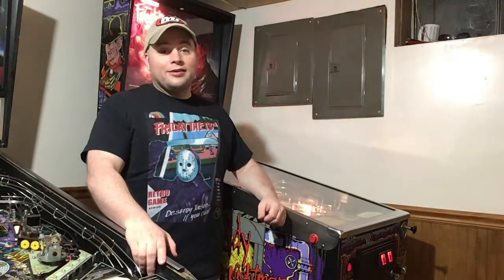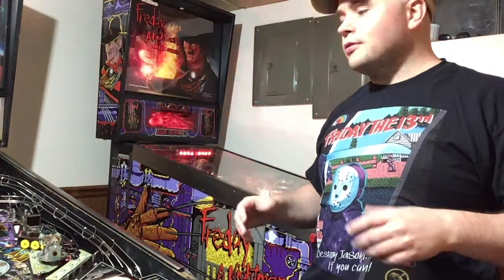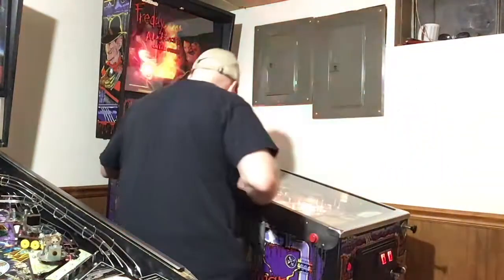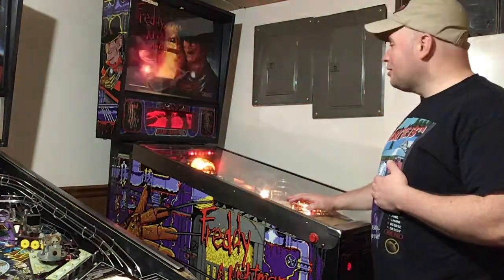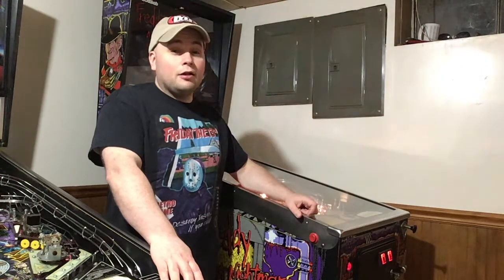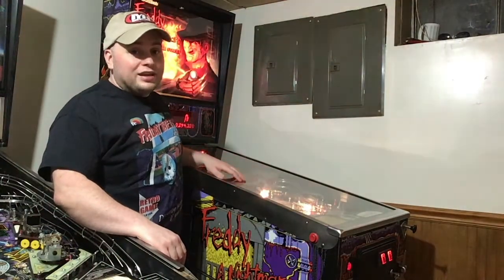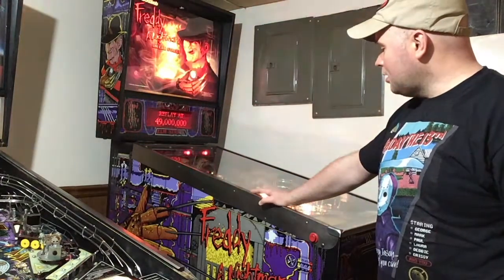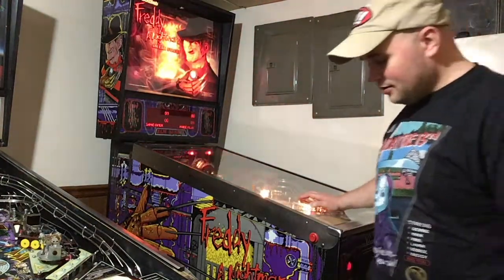Pinball Trade for Freddy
Showing the new addition to the pinball room and telling the story of the trade for Freddy.